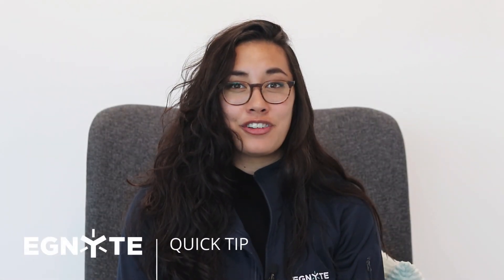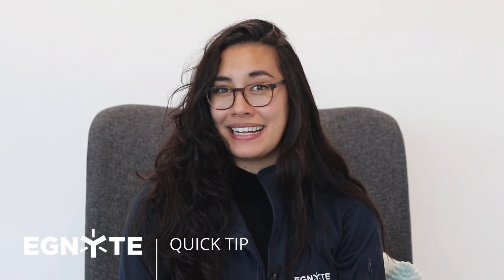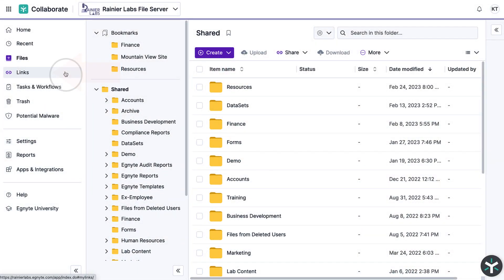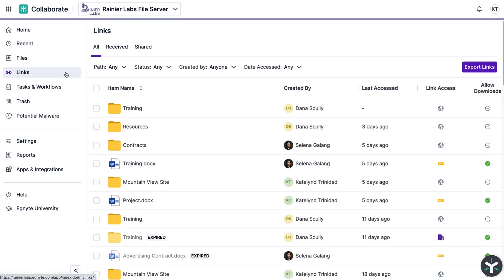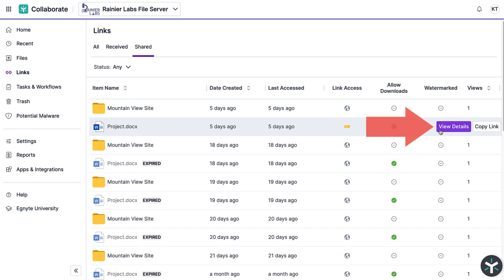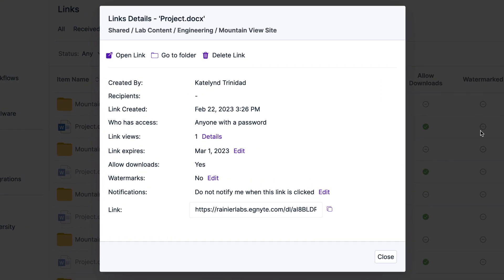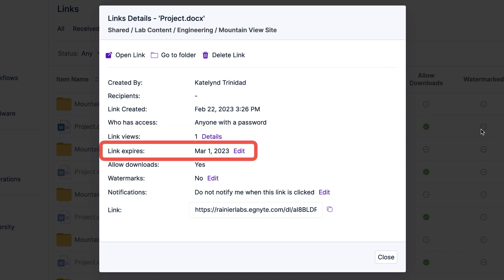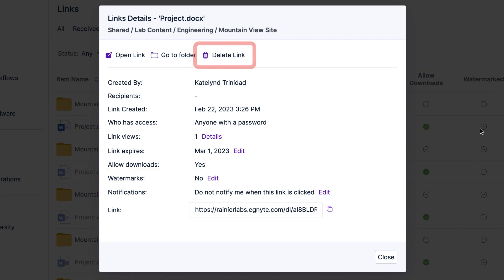Managing Shared Links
Easily manage your file and folder  links and gain visibility into who is accessing them.
- Just navigate to the Links menu to see the links you’ve received and shared.
- From a link’s details, you can check how many times the link has been accessed,
- Change link properties, add or remove watermarking , or simply remove access altogether.
Managing your links has never been simpler.